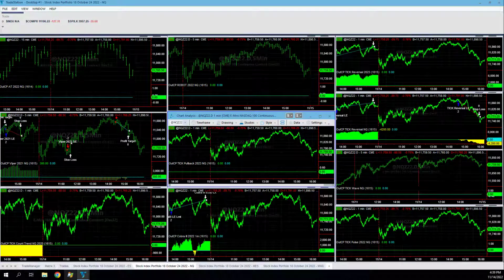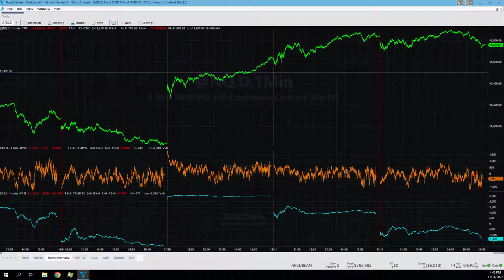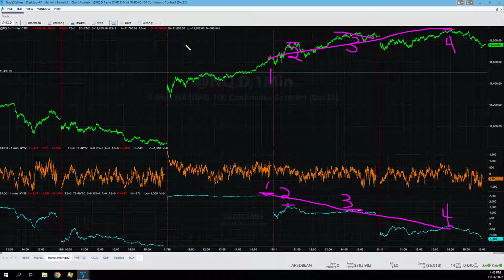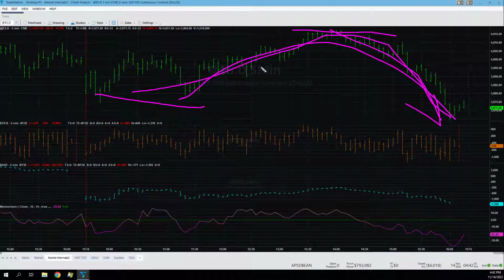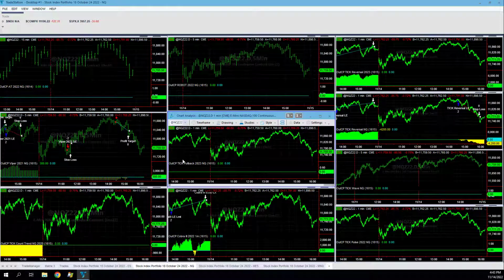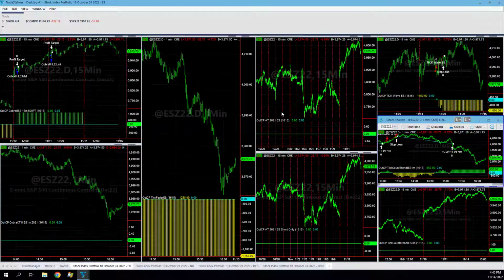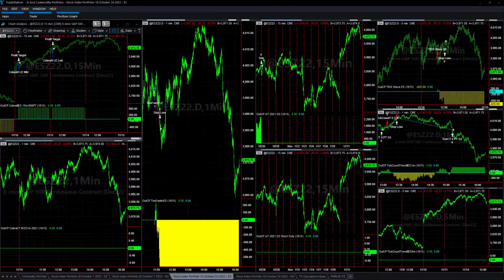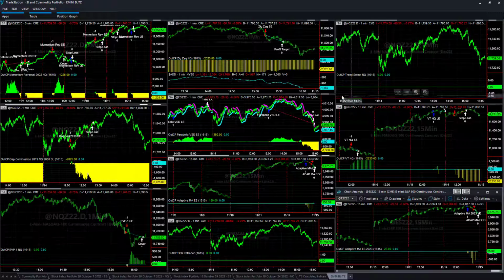Live Trading System Signals on November 14, 2022 - Slow Choppy Monday with ADD Divergence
The 200K Portfolio was down -$3,100 today and the 50K Portfolio was down -$950 today in live trading. The hypothetical results were -$3,075 and -$922.50 respectively.

The 200K Portfolio trades one E-mini per strategy on the Stock Index Portfolio while the 50K Portfolio trades 3 Micros per strategy on the Stock Index Portfolio.

It was a slow choppy trading day without many signals. Only five strategies traded and the S&P strategies were 1 for 3 and the Nasdaq strategies were 1 for 2. It was a success to not trade much and keep our losing days smaller than our winning days.

There were some noticeable divergences and inversions today.

The Advance Decline line had a glaring divergence. The S&P and Nasdaq made four higher highs in the last three days while the Advance Decline line made four lower highs in the last three days.

The market was inverted from its typical  prop up pattern. It was propped up in the morning with selling into the close.

The Advance Decline line and afternoon selloff are some technical indications that the bear market rally is over and there could be more selling coming into the market this week. The market does have an uncanny ability at this time of year to continue to generate upward price action from traditional sell signals and patterns.

The longer term fundamentals are still bearish and the market should weaken but there is still some bullish habits and excess liquidty left over from the QE days that could drive the market higher even if it should go lower.